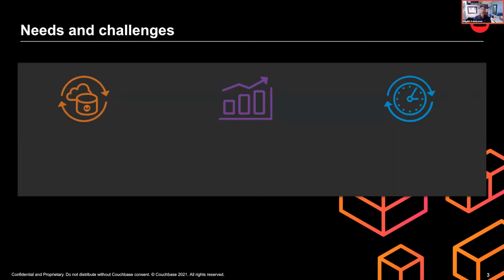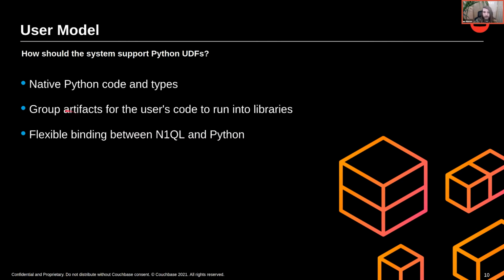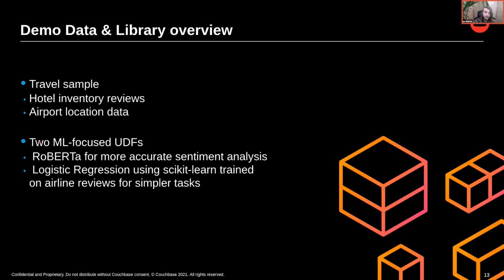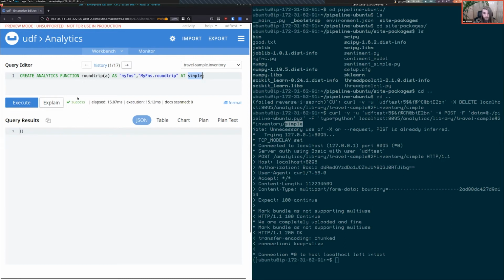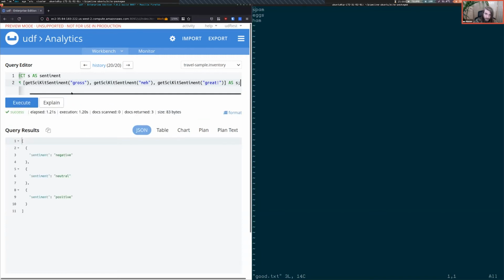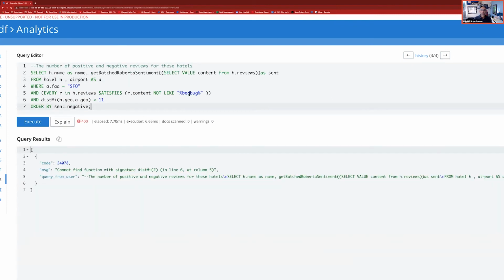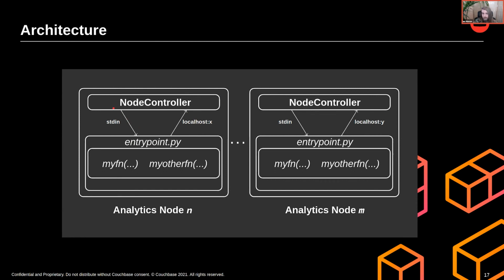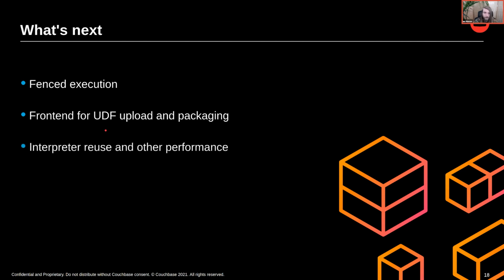Machine Learning Meets NoSQL: Python UDFs - CBConnect21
Couchbase Server 7.0 Analytics developer preview: This session will demonstrate the new capability to use Python user-defined functions (UDFs) from N1QL for analytics. For example, you could now take your trained Python ML models, evaluate them in the context of N1QL for an analytics query, perform advanced analytics, and derive powerful predictive insights. Join this session to see the Python UDFs in action.